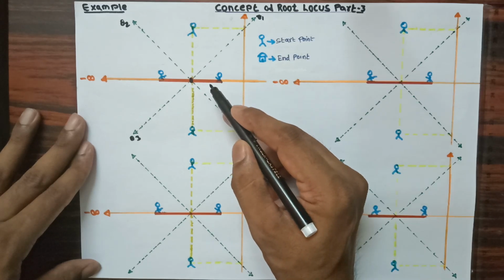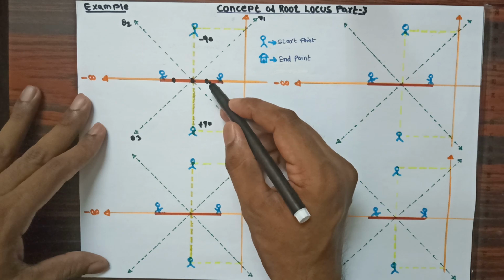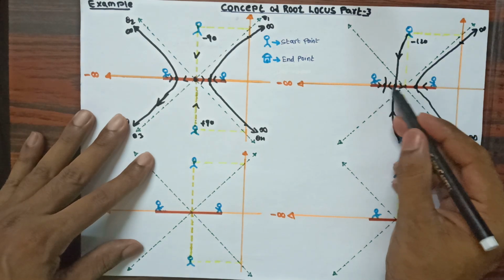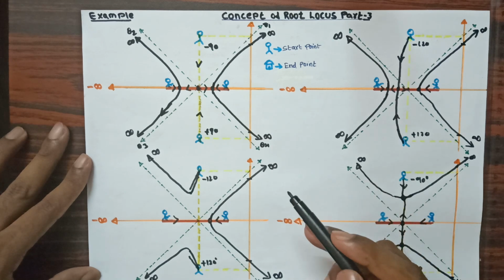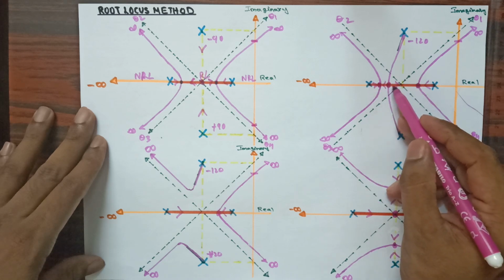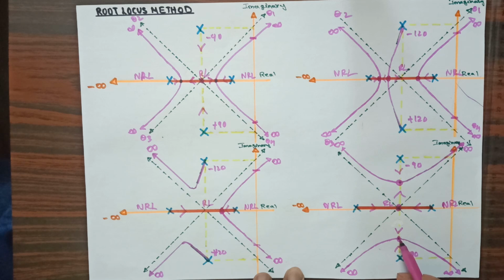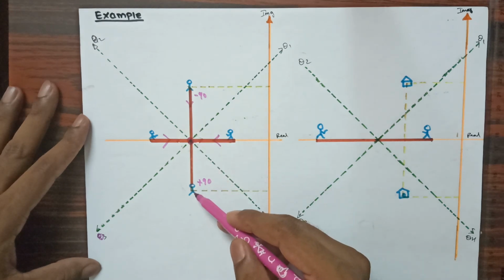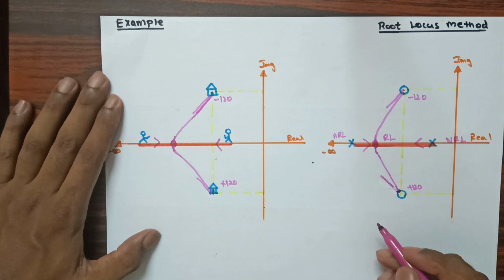Part-(c) Root Locus Concept | Part-10 Stability analysis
In this video we have discussed Root locus concept, centriod,angle of asymptotes,breakaway point,intersection with imaginary axis,angle of departure and angle of arrival